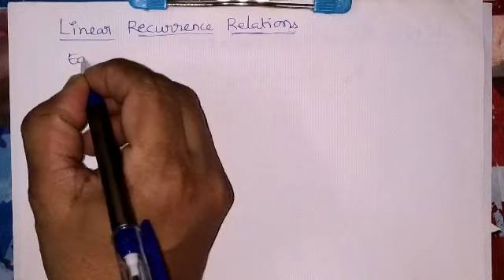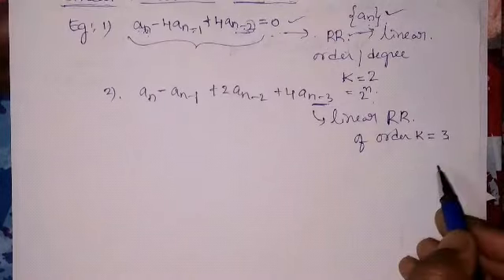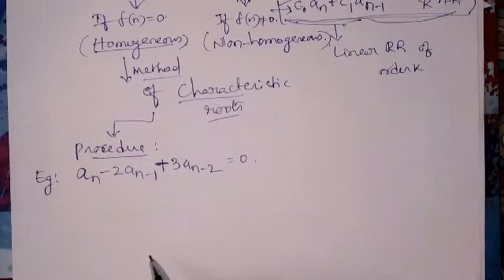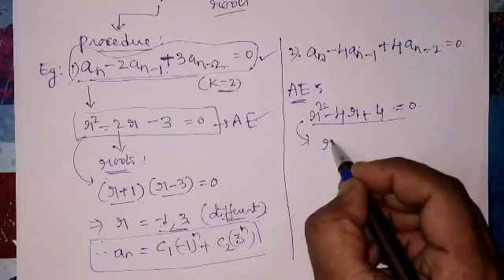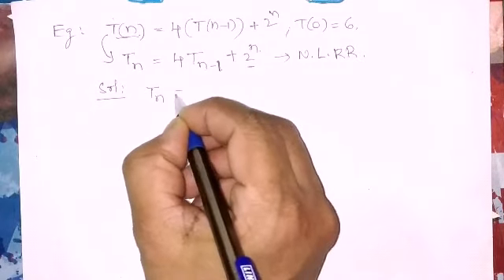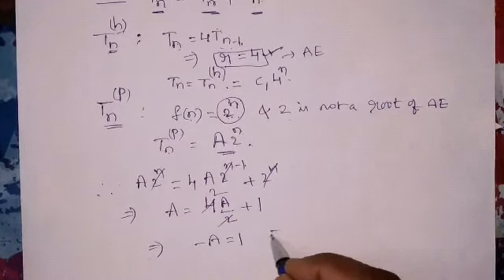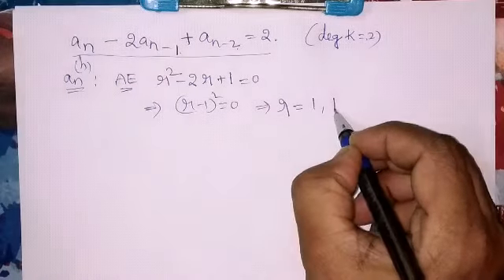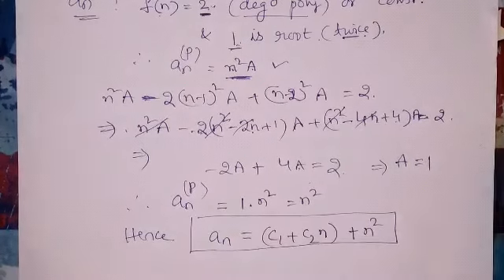SOLUTIONS OF LINEAR RECURRENCE RELATIONS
UNIT-IV  DISCRETE MATHEMATICS